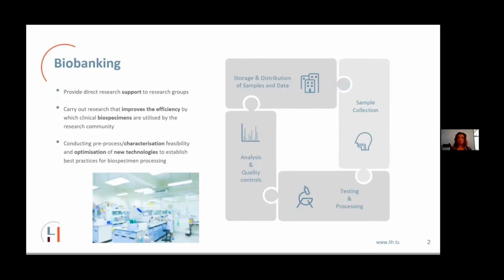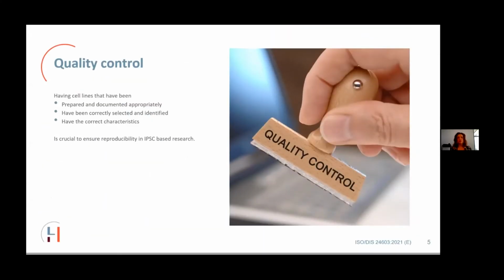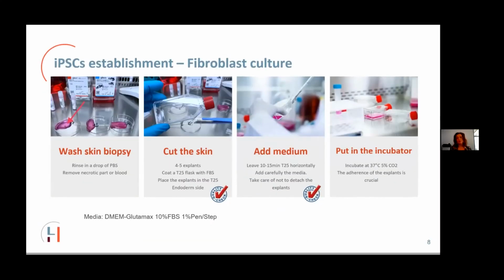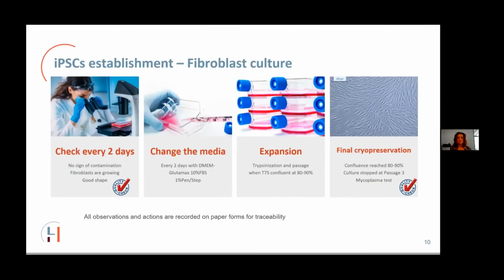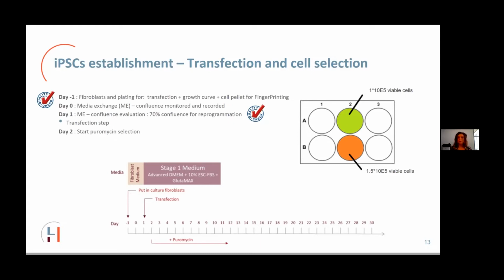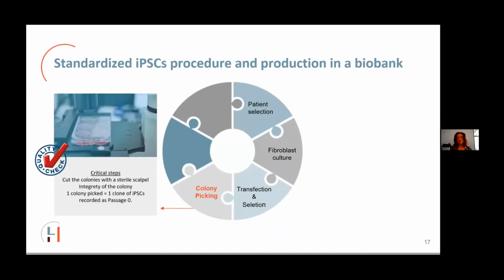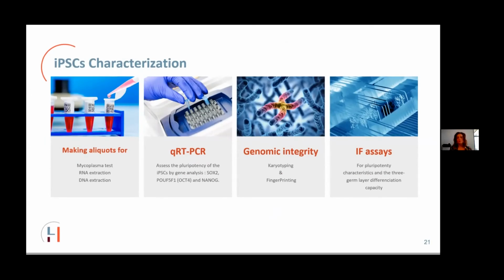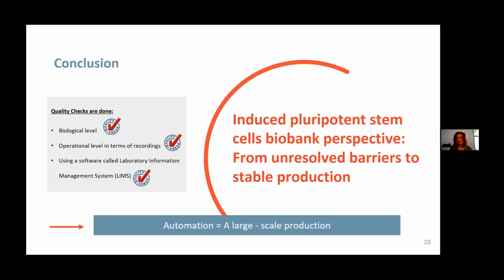'Cold in Biology and Medicine - 2022' 2/5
L. Remark, O.О. Kofanova
Induced pluripotent stem cells biobank perspective: from
unresolved barriers to stable production
Integrated BioBank of Luxembourg (IBBL), Luxembourg Institute of
Health (LIH), Dudelange, Luxembourg